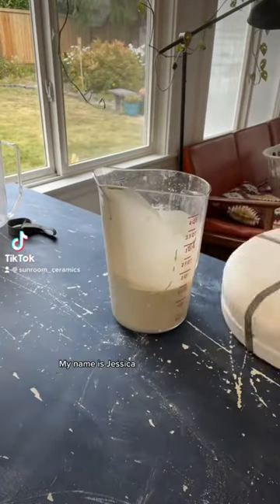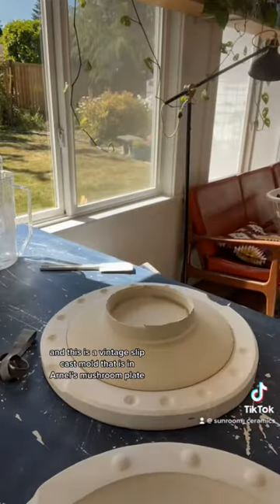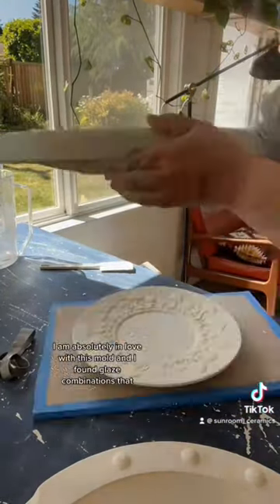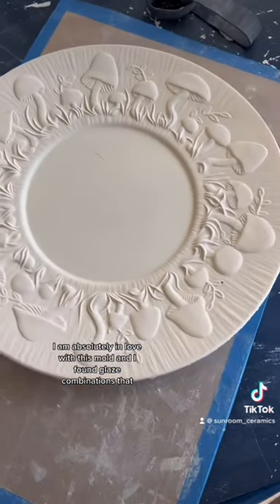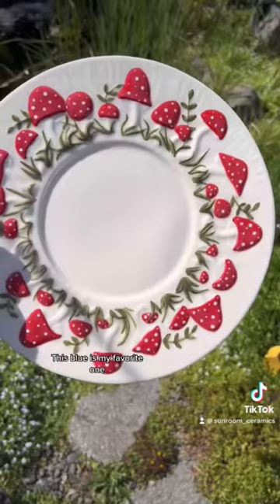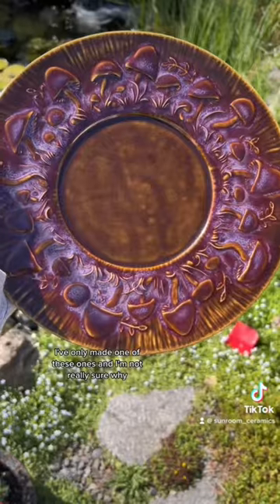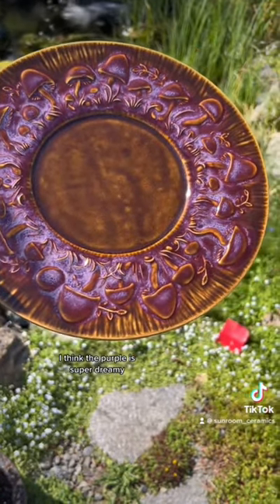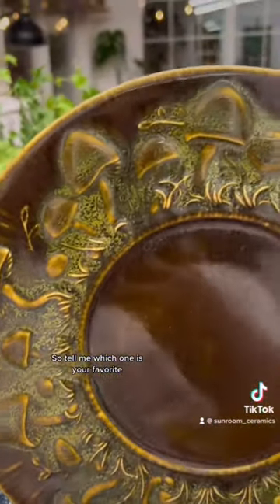Making mushroom plates from a vintage Arnel’s slip cast mold. 🍄